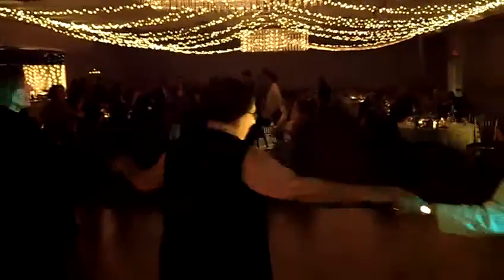Greek Dance with Light Show The Wedding Song DJ Robert Navarre Michigan Remix